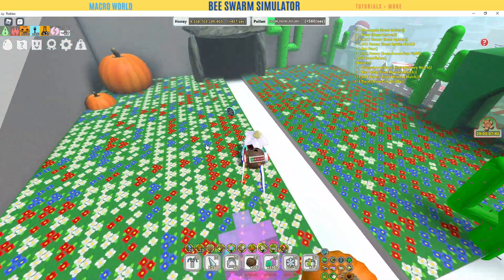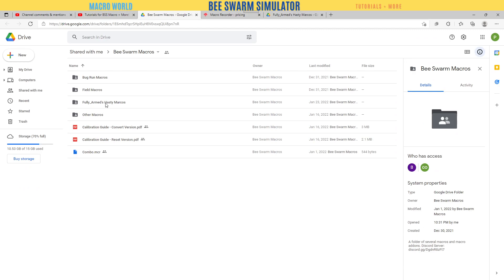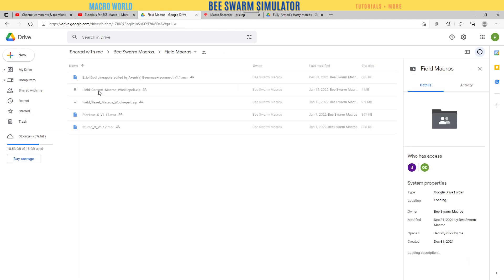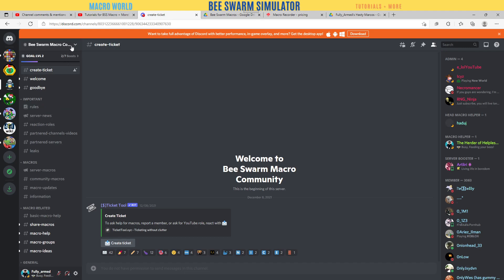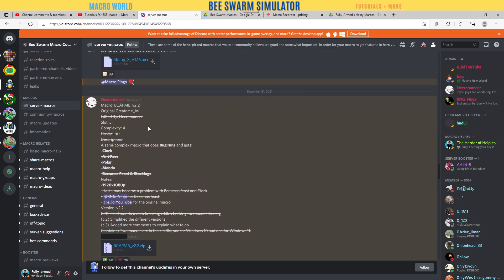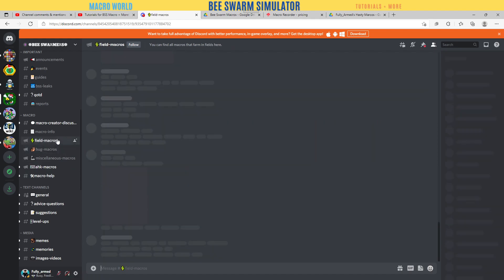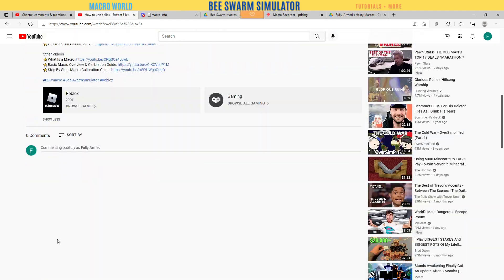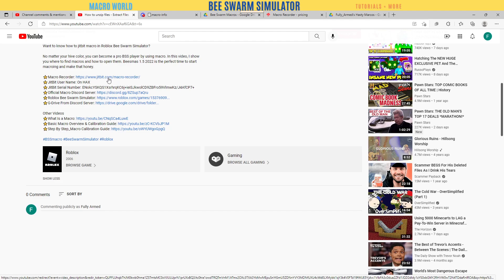Where to find Macros! - Bee Swarm Simulator - Roblox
Where to find Macros!

Are you having trouble finding fully functional working macros for Bee Swarm Simulator? If so, you’ve come to the right place. In this video, we’ll show you some of our favorite places to find new macros.

⭐JitBit User Name: On HAX
⭐JitBit Serial Number: ENokcYSKQS1XsrhrqKC6j+ieiSJkwolCD9ZBFro59VlmwKz/J4AfCP7+

Timecodes
0:00 Intro
0:40 Google Drive Macros
1:50 Official Macro Discord Server
2:40 Bee Swarmer Server Macros
3:45 Macros Linked In The Video Description